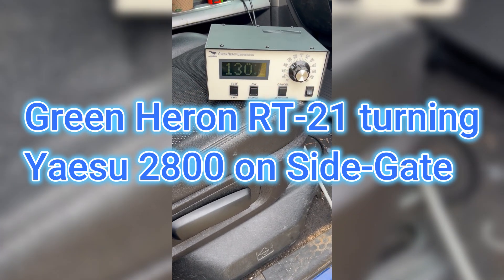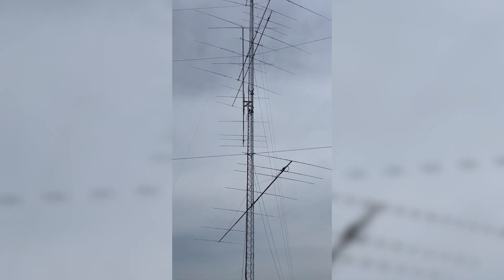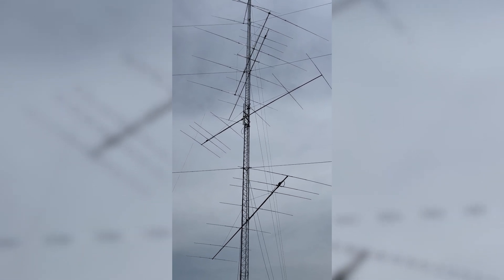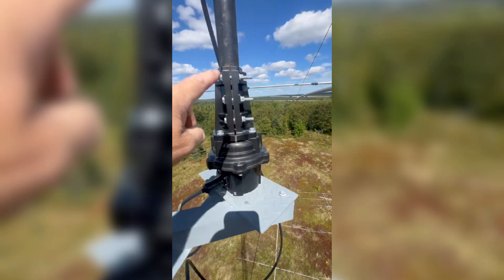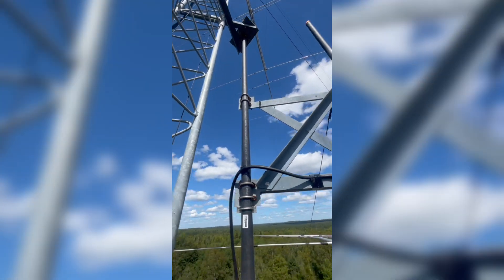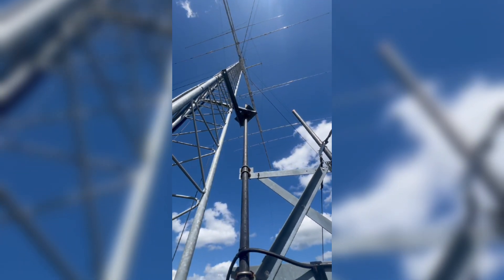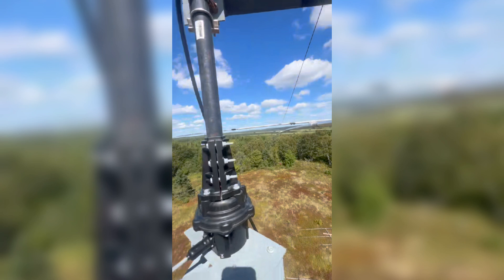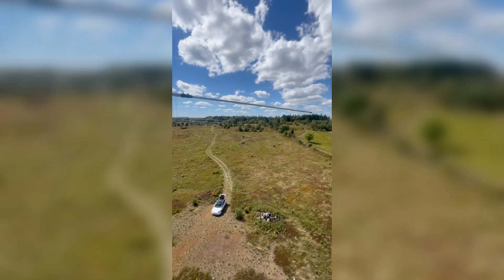YAESU 2800 Rotor with Green Heron RT-21 controller on custom side-gate to turn HF ANTENNA!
Demonstrating a Custom Side Gate Installation for Turning a Big HF Yagi in Jonesport, Maine (300 degree rotation)

In this video, we showcase a custom side gate installation featuring a Yaesu 2800 rotator paired with an RT-21 controller. This setup is designed to handle the precision movement of a massive HF Yagi antenna—specifically, a 10M-7 model with a 45-foot boom.

Located in scenic Jonesport, Maine, this installation highlights the careful engineering and expertise required to manage such a substantial antenna system. The combination of the Yaesu 2800 and RT-21 ensures smooth, reliable rotation, enabling the operator to precisely aim the antenna for optimal performance.

The custom side gate design is a crucial part of the system, offering stability and support for the heavy Yagi while maintaining flexibility for its movement. With a 45-foot boom, the Yagi poses unique challenges, but the installation effectively addresses them, demonstrating the robustness and adaptability of this setup.

Whether you’re a ham radio enthusiast or just curious about the technology behind these impressive systems, this video offers a detailed look at the equipment, installation process, and operation of a high-performance HF antenna in action.

Watch the full demonstration to see the custom side gate and the Yaesu 2800/RT-21 combo in action, and witness the power of this setup turning the big HF Yagi with precision and ease!